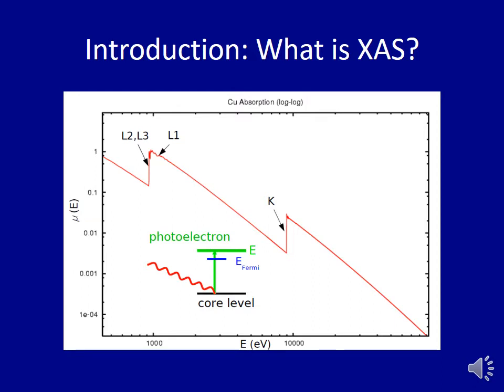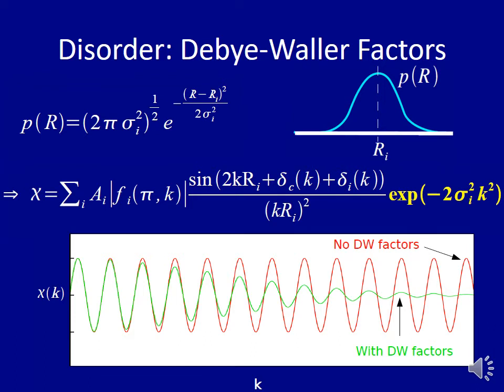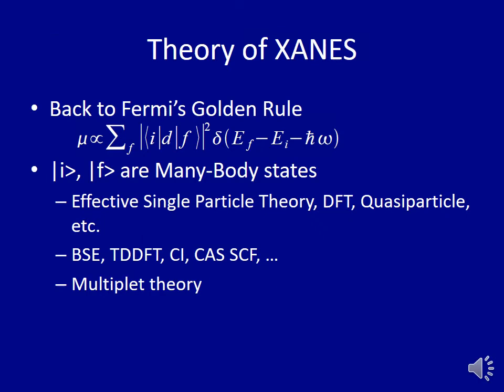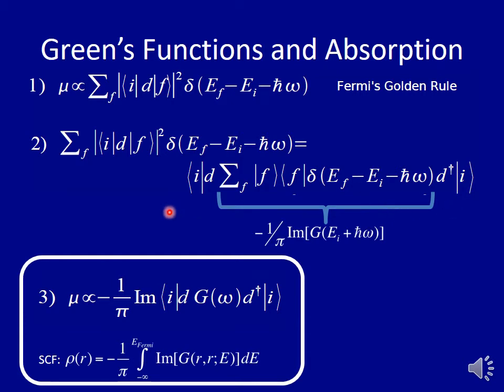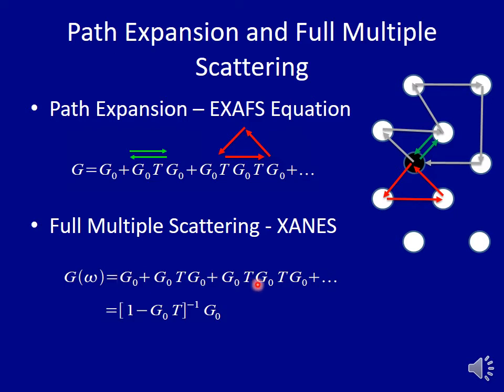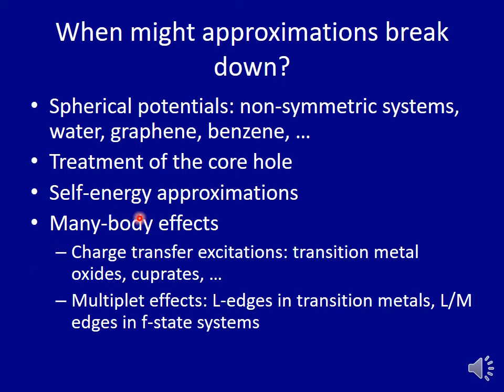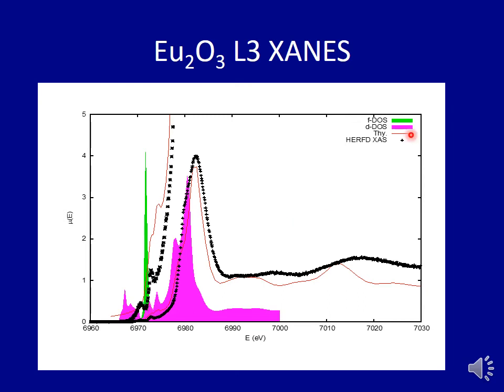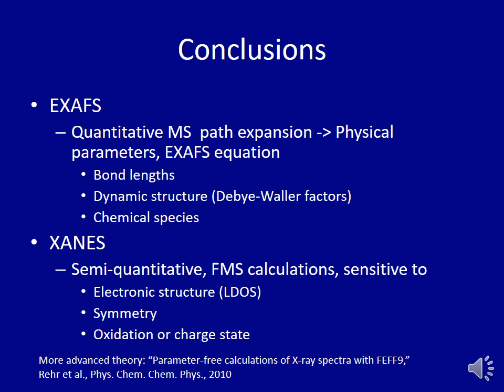CLS 2020 XANES Theory - FEFF